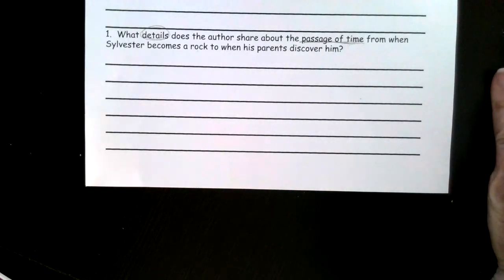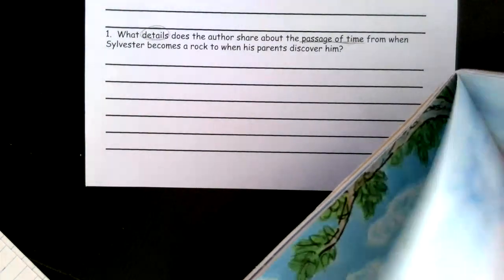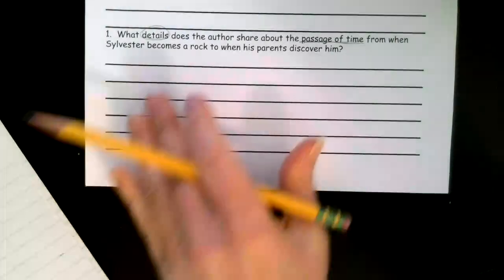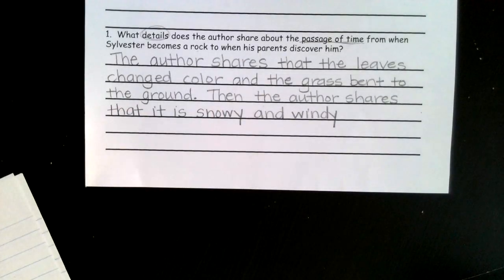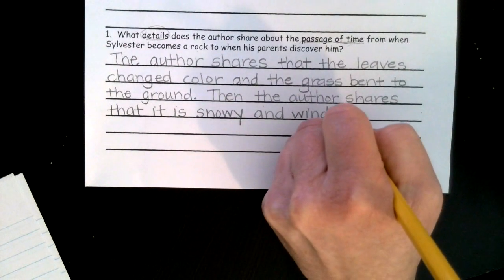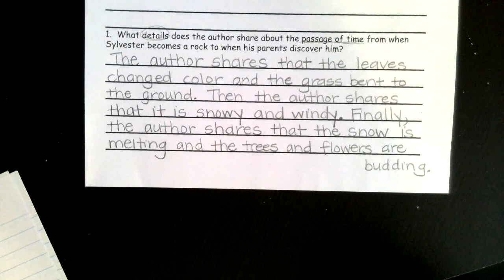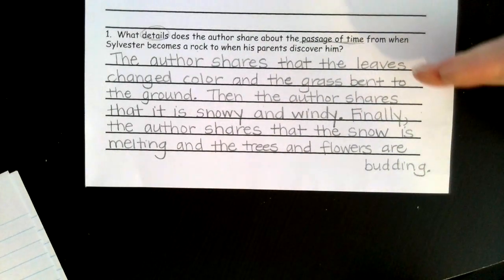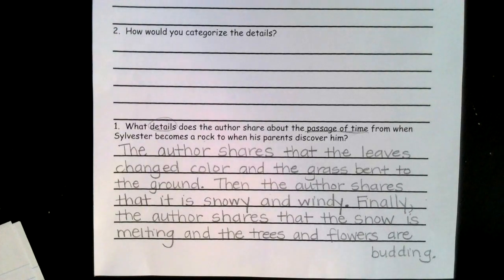Jacob's Ladder B Part 3